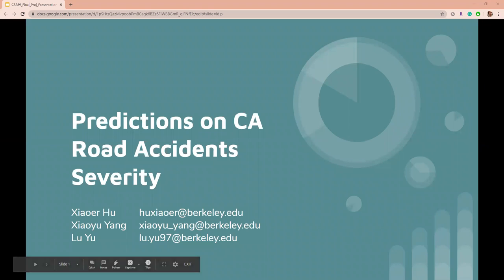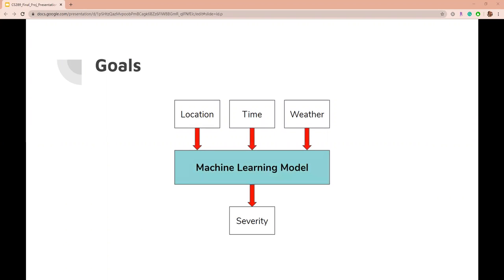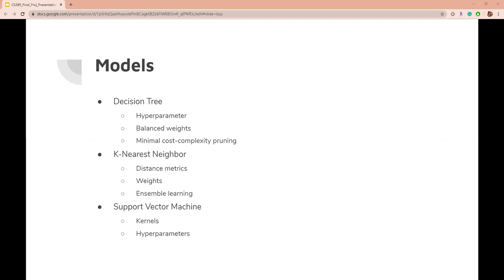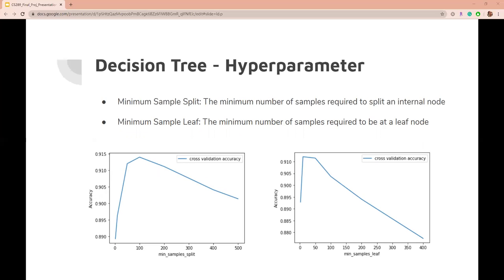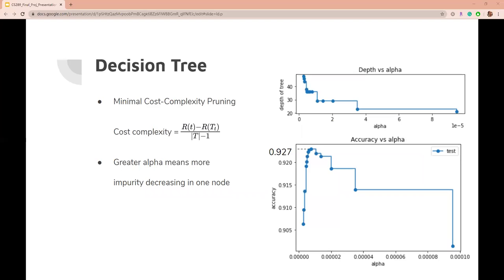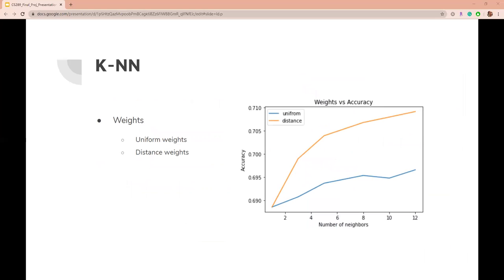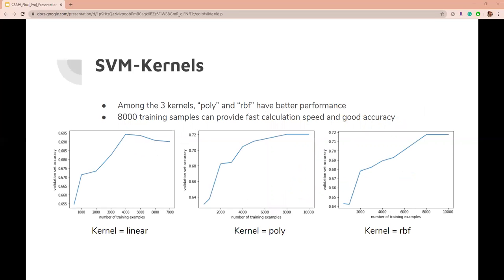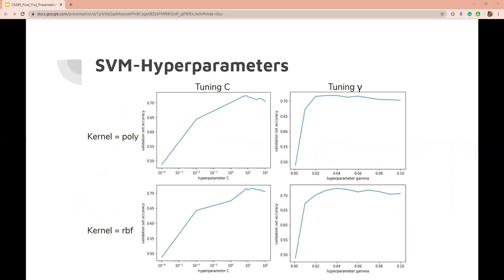CS289 final proj: Predictions on CA accidents severity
This is the final project video for CS 289A at UC Berkeley. We use several machine learning models to predict the car accidents severity in California.

The authors are:
Xiaoer Hu
Xiaoyu Yang
Lu Yu